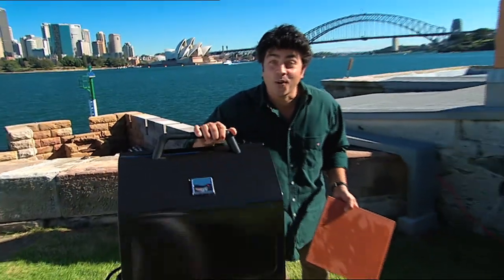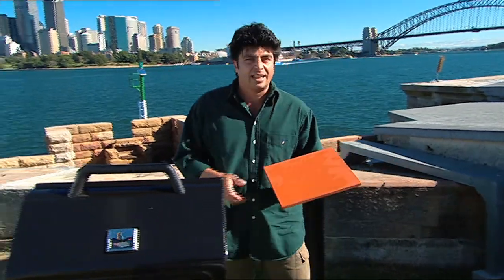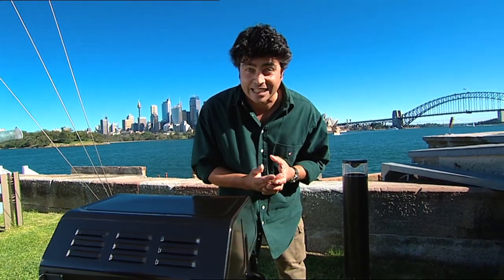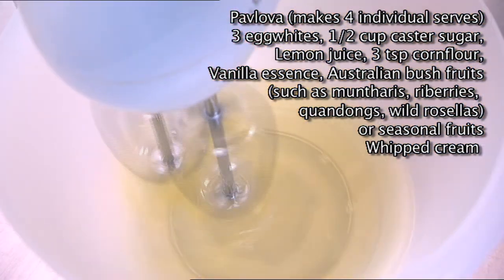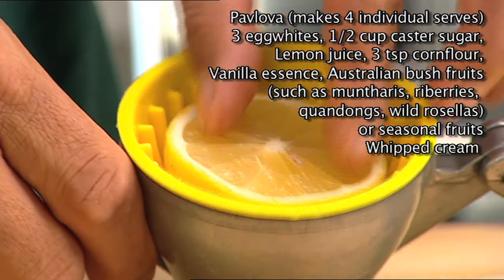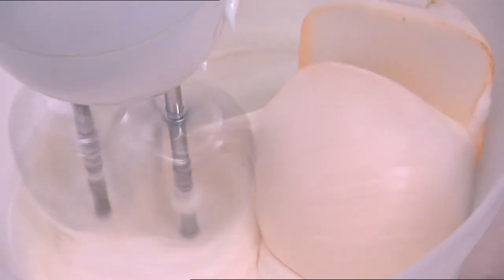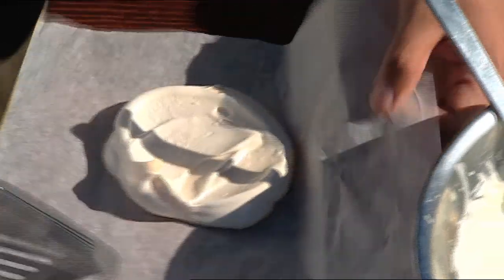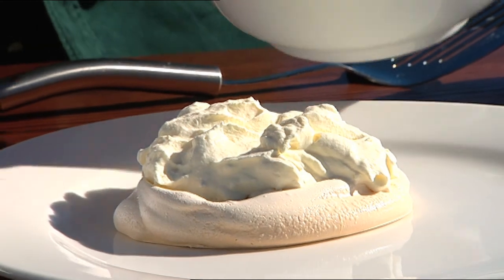Burke's Backyard, BBQ Pavlova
Geoff Jansz makes a Pavlova on a BBQ in a very Australian setting, proving once and for all that the Kiwi's didn't invent it.